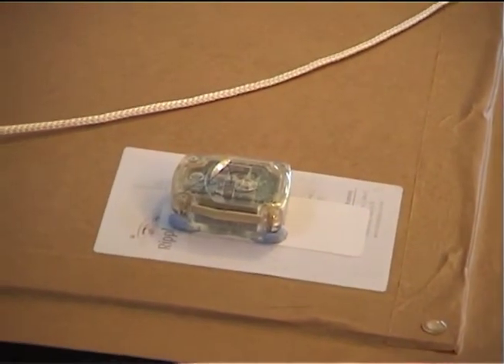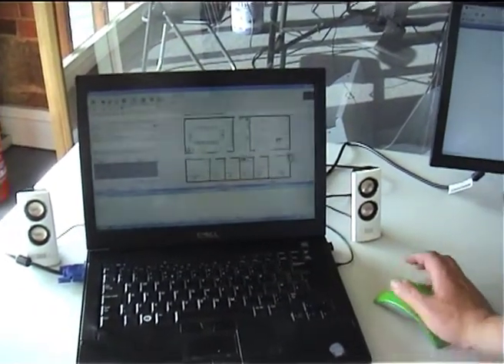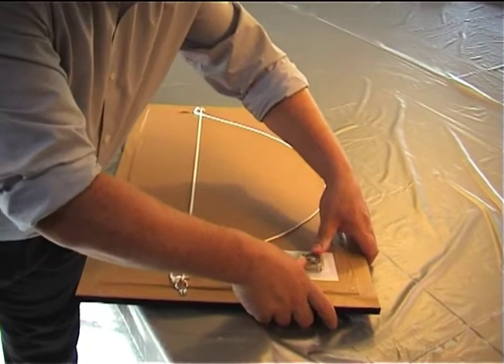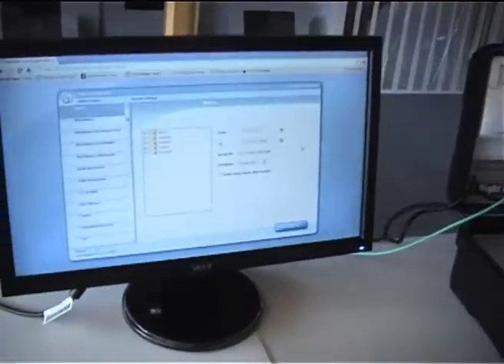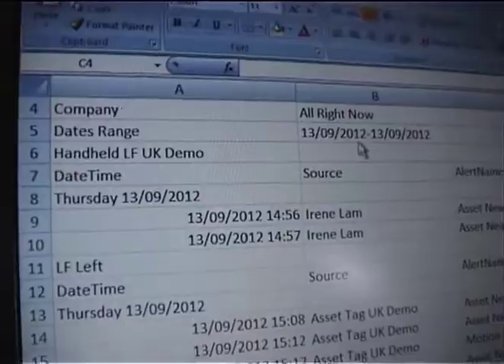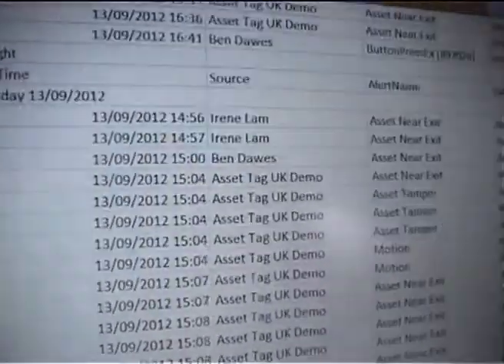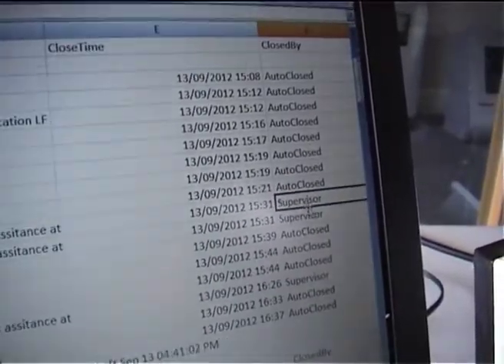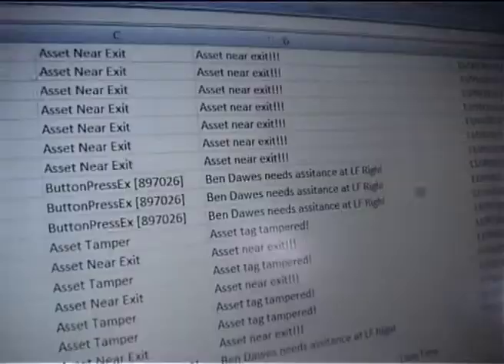RTLS RFID-All Right Now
Demo video from All Right Now of asset protection using Active RFID RTLS